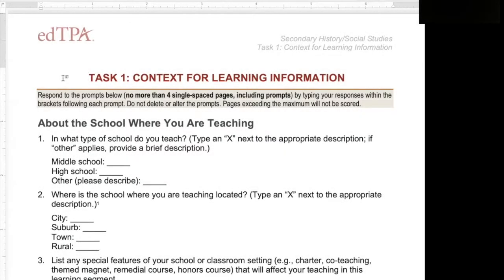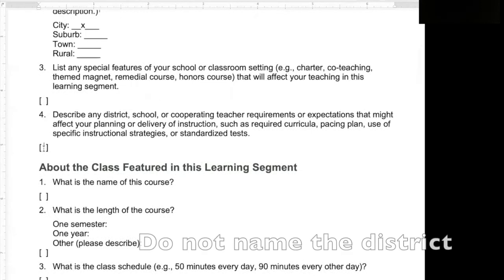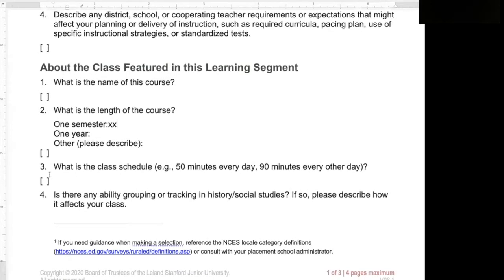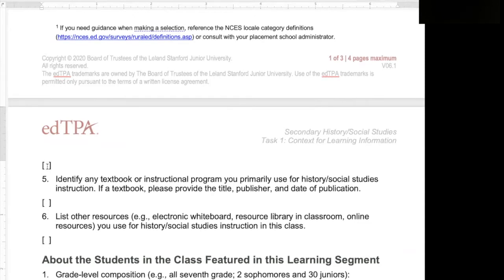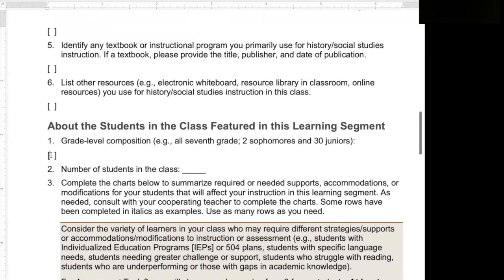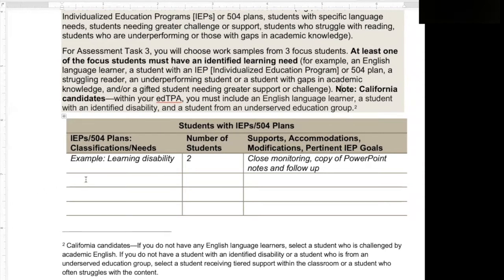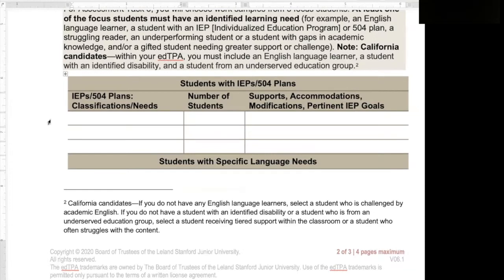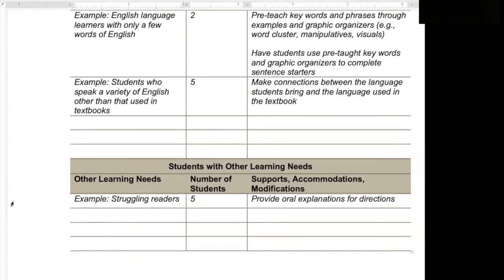edTPA Context for Learning 2022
Going over highlights and details on making a complete and comprehensive edTPA Context for Learning. Having a good context is having a solid base for the learning assessment.